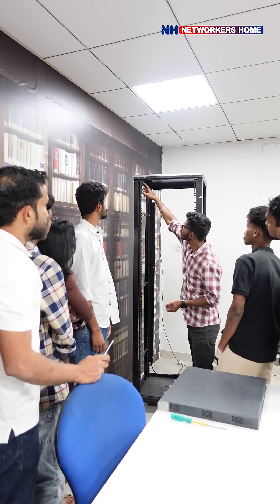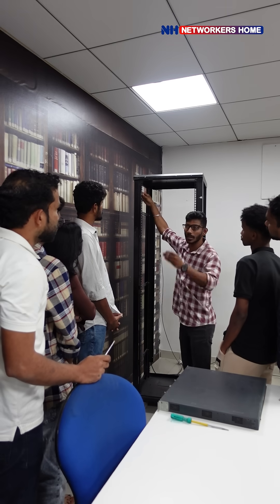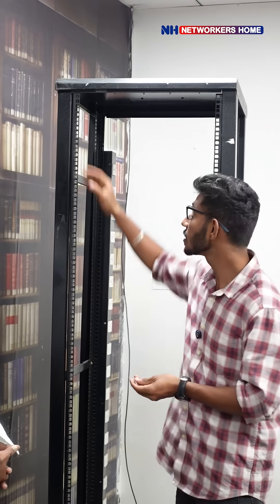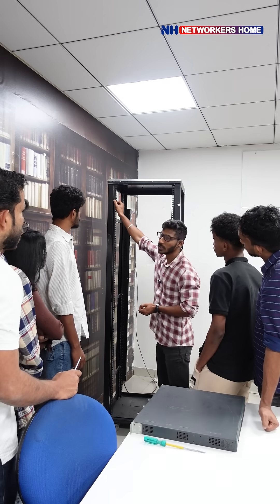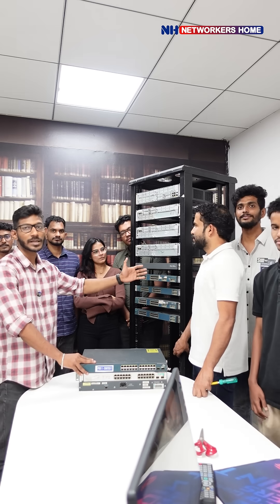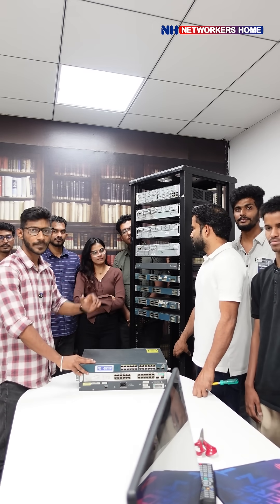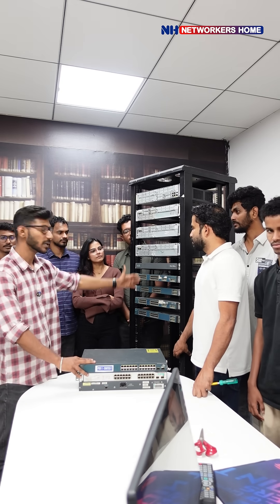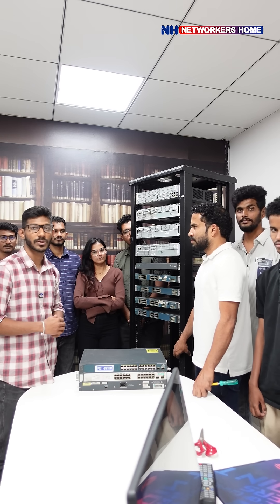Hands-On Rack Setup | Real networking starts with real labs!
📚 Courses:
CCNA Training